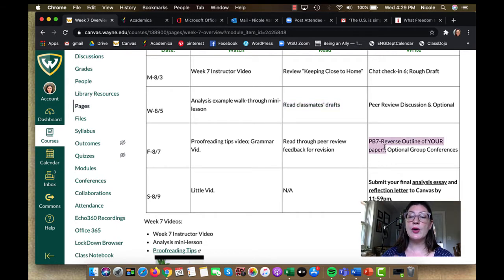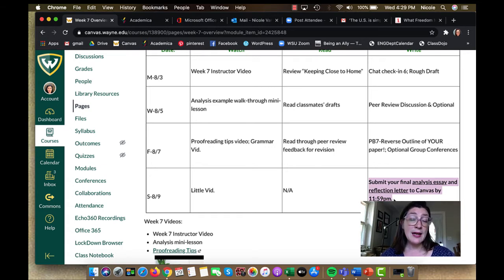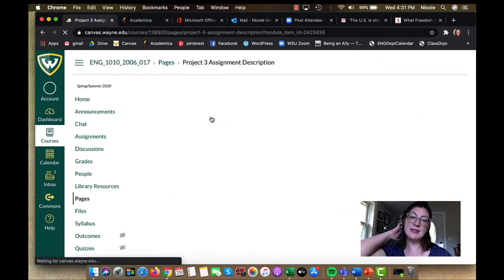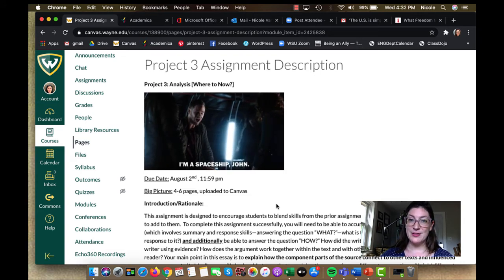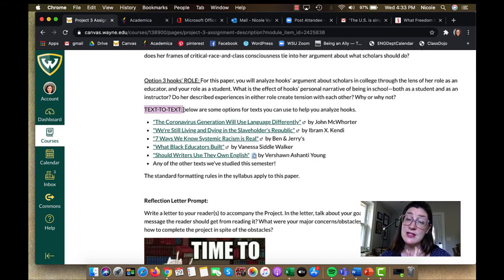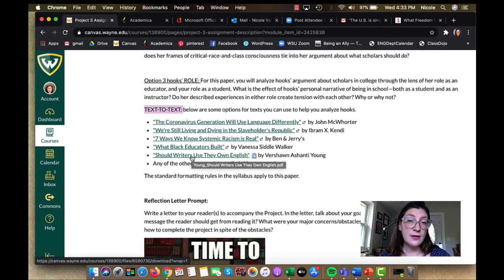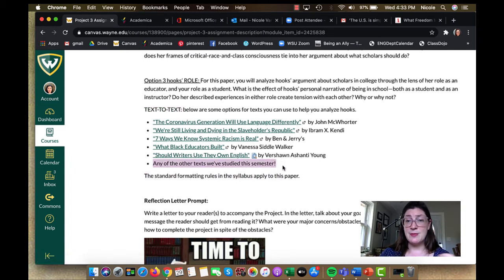APEX_ENG1010_s20_Week7